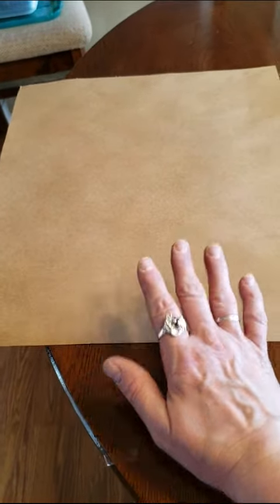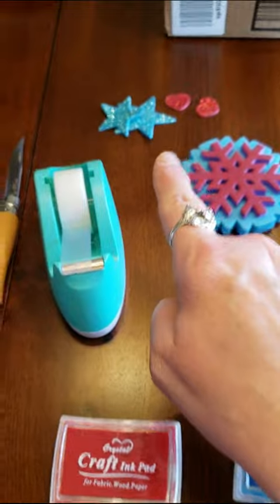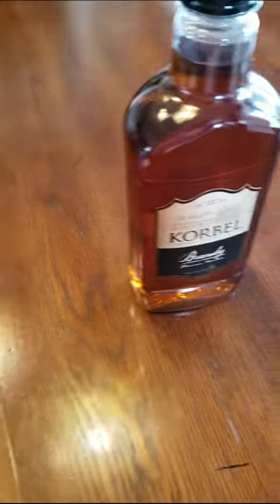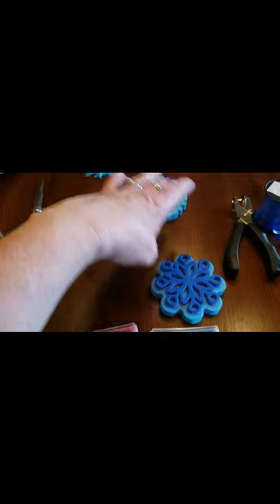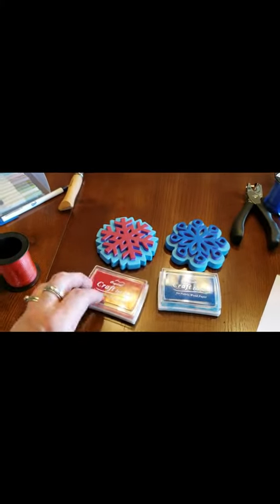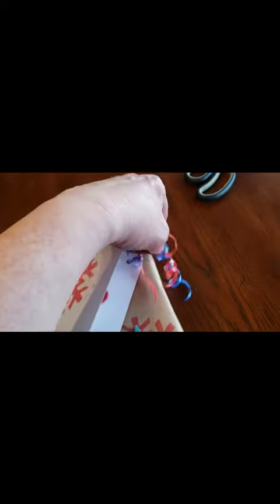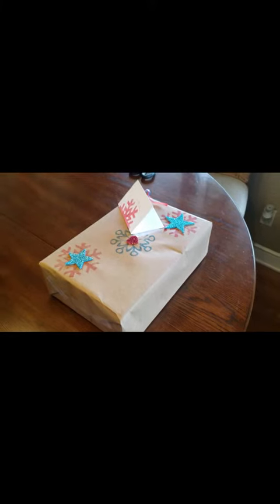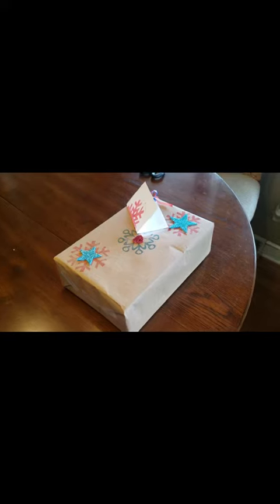Craft Time! Making Wrapping Paper!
racheldalihug for Snapchat